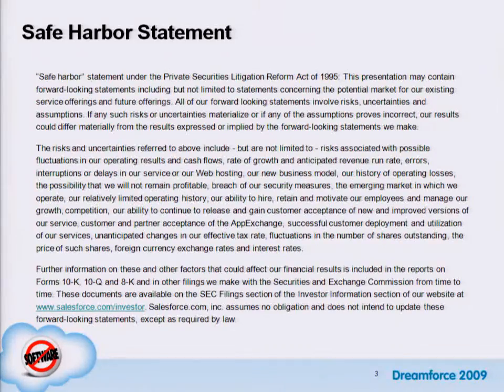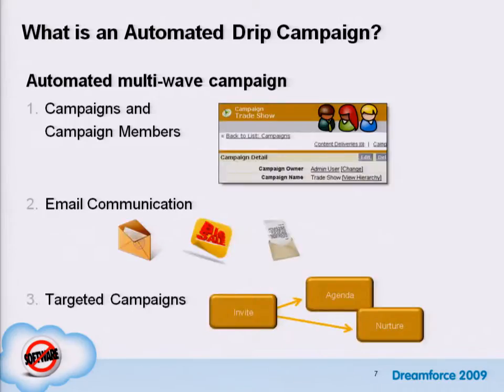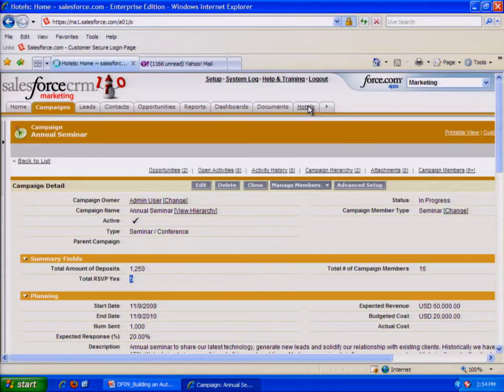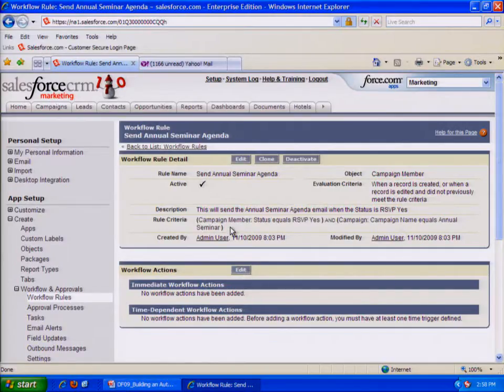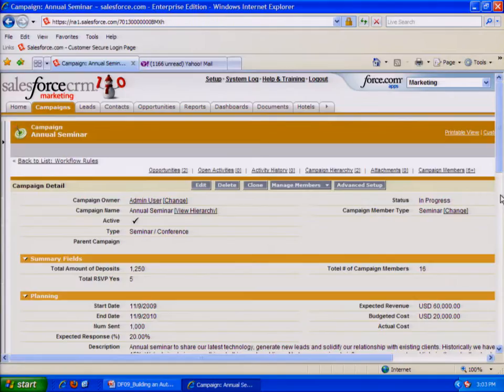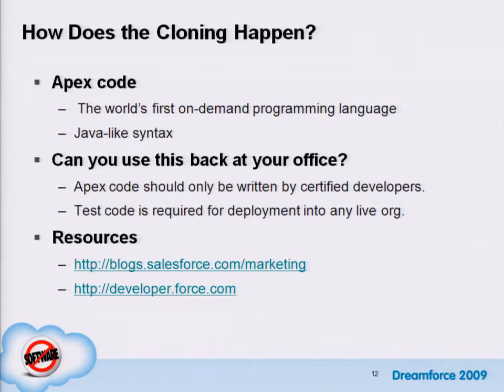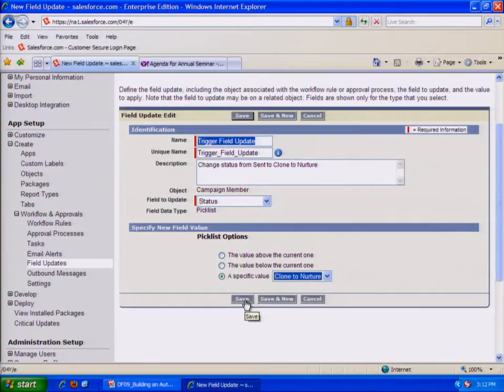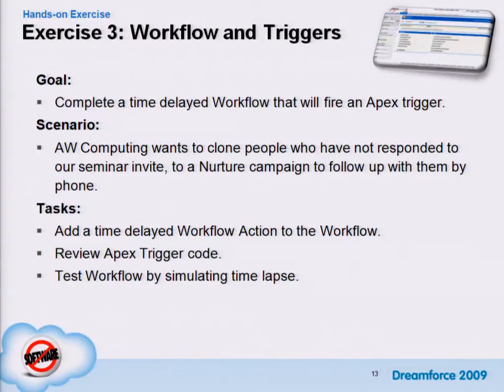Hands-On: Building an Automated Drip Campaign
Learn to create sophisticated and automated multiwave campaigns. In this hands-on session, well show you how to send email alerts and track status based on prospect behavior or attribute, nurture leads with multiwave drip campaign logic, and manage marketing offers and events.